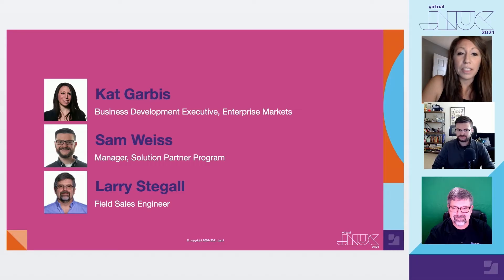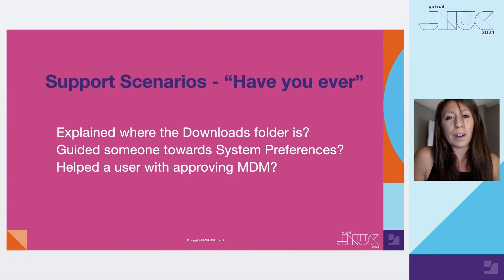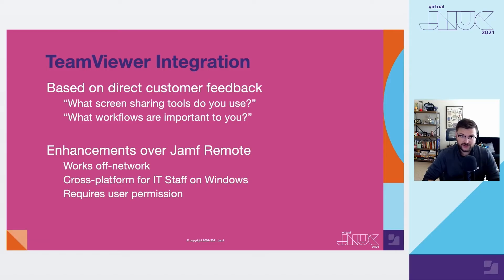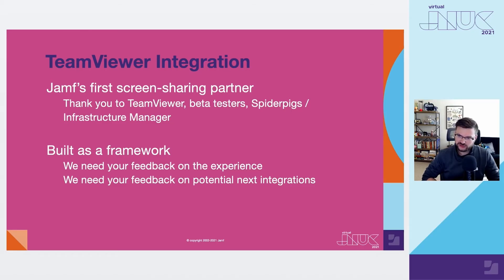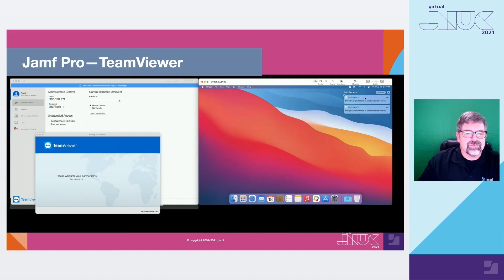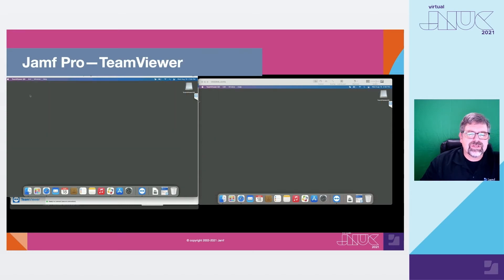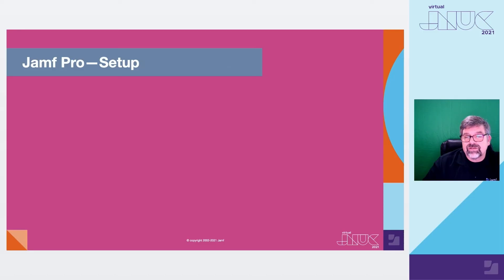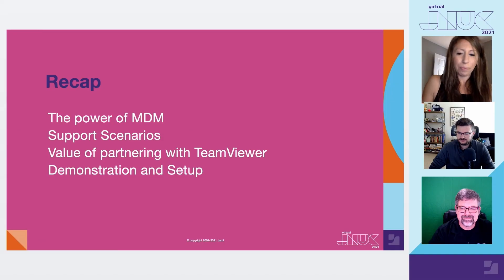Jamf Pro & TeamViewer - Supporting users wherever they are | JNUC 2021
In a time of remote working and learning, how many times have you thought mid-support call, "I wish I could just see their screen. "? Well, your wish has been granted! Jamf partnered with TeamViewer to create a way to meet your users where they are at and simplify the delivery of world-class support.